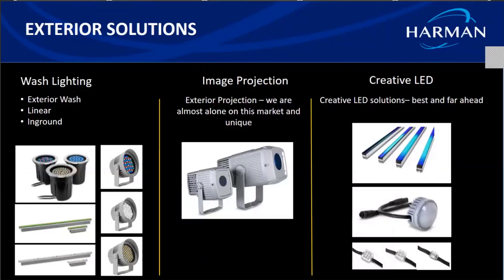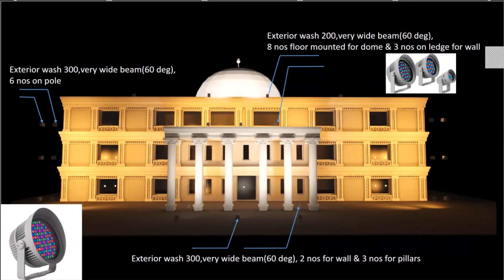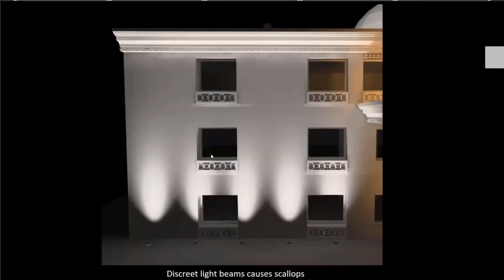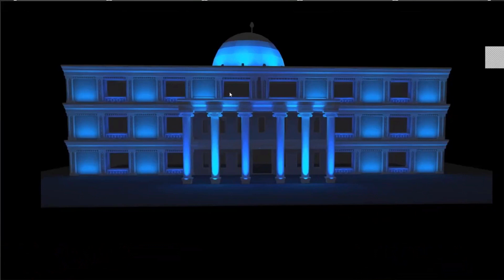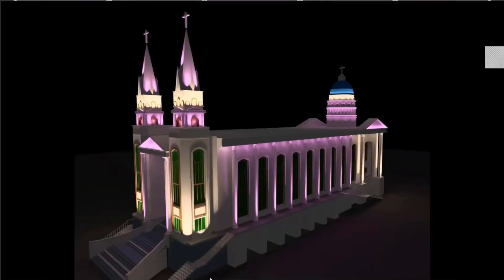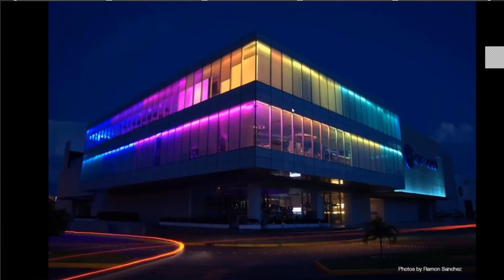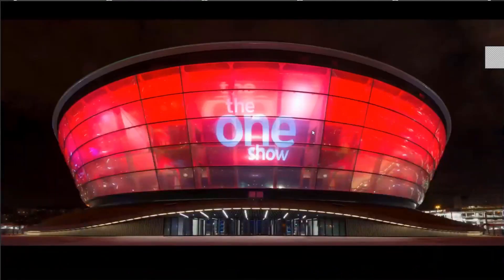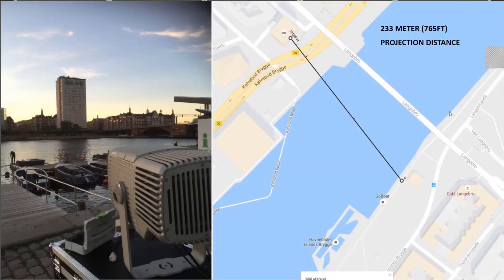Harman Professional India Webinar | Martin Entertainment Lighting Technique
Tune in to this video that will help you understand the design concepts & processes applicable to façade lighting. You will also learn about the uses of simulations and how they can be used to calculate and predict the possible outcome of various techniques.